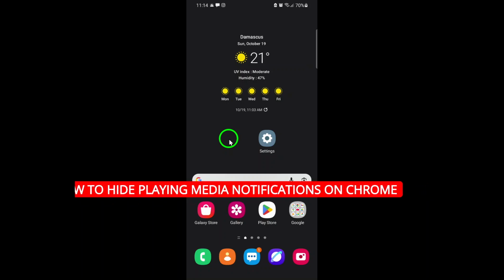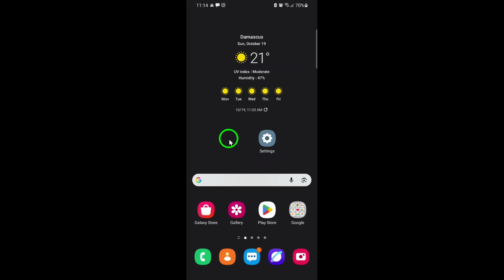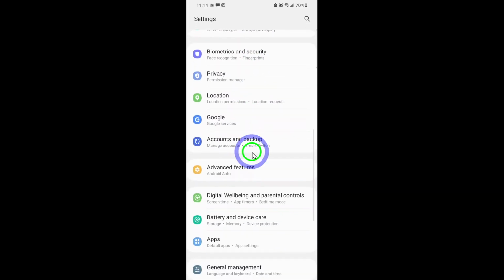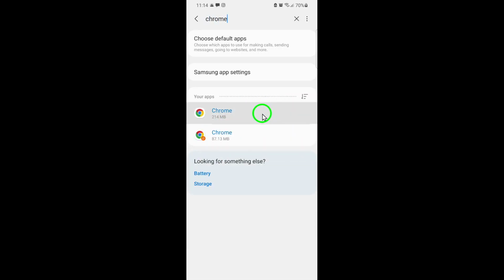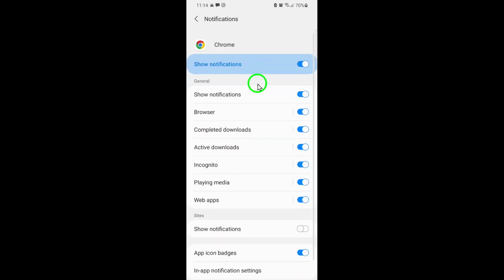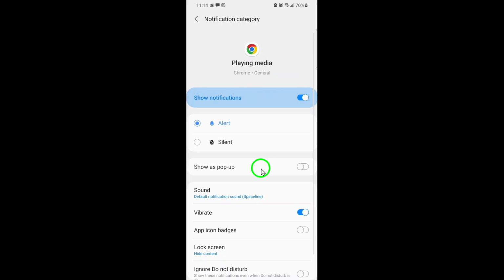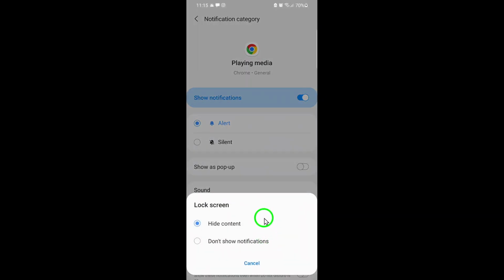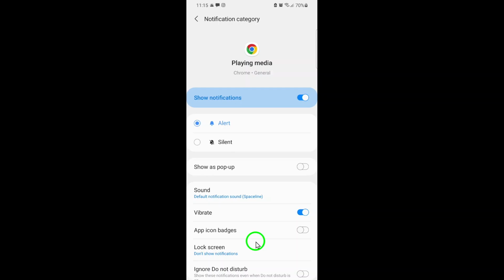How To Hide Playing media Notifications On Chrome (Updated)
Learn how to hide playing media notifications on Chrome with this updated step-by-step guide. This quick tutorial will help you turn off those annoying playback alerts and keep your lock screen distraction-free.

1. Go To Your Phone Settings

2. Tap On Apps

3. Tap On Chrome

4. Tap On Notifications

5. Tap On Notification categories

6. Tap On Playing media

7. Tap On Lock screen & Choose Don’t Show Notifications-

Chapters:
00:00 Intro
00:12 Soultion
01:05 Outro